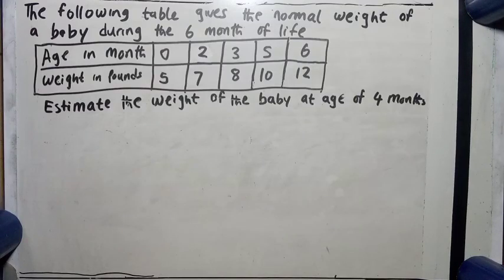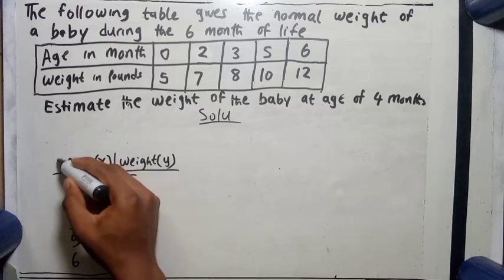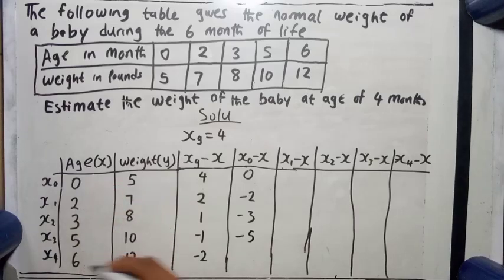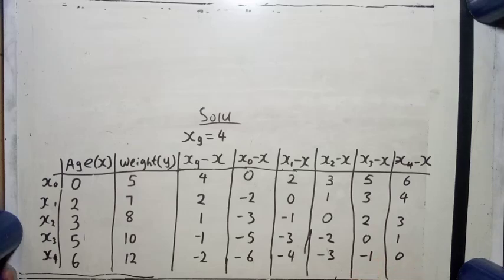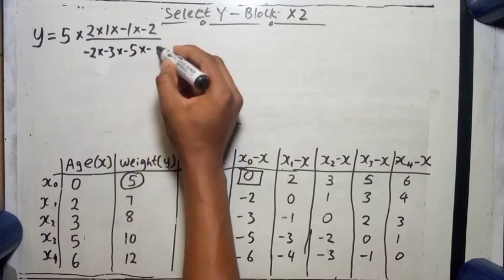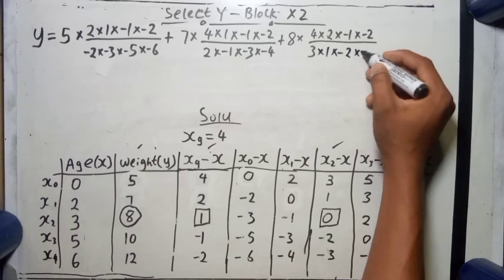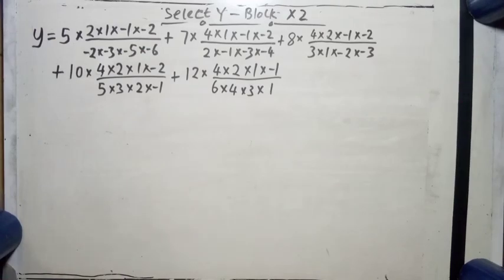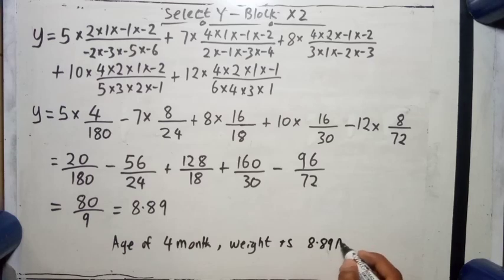Lagrange's method of interpolation explained with an Example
Lagrange's method of interpolation was used to solve the below question
The following table gives the normal weight of a baby during the 6 months of life.
When the baby's Age in months is 0, 2, 3, 5, 6, then it's weight in pounds is 5, 7, 8, 10, 12 respectively.
Estimate the weight of the baby at the age of 4 months.